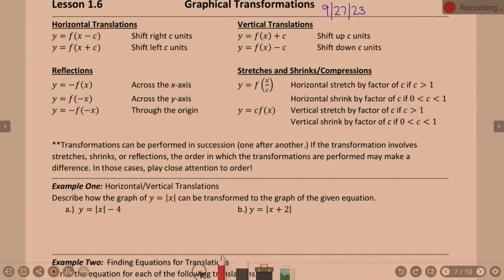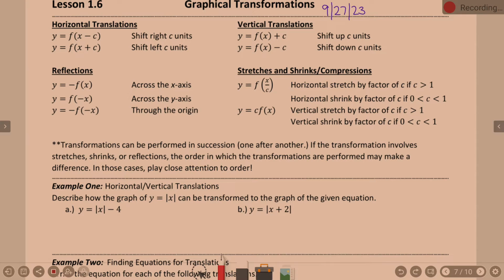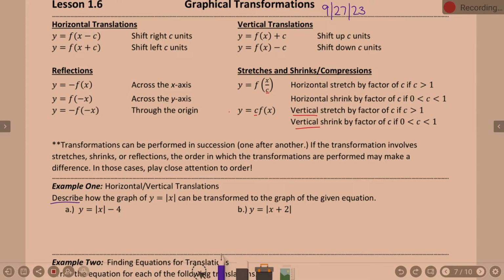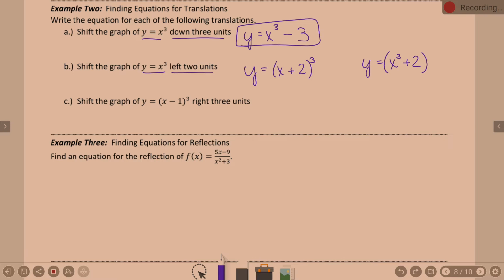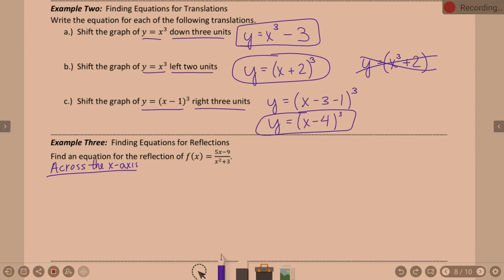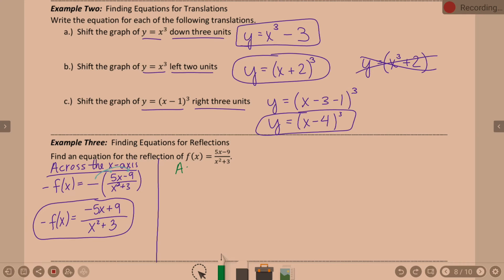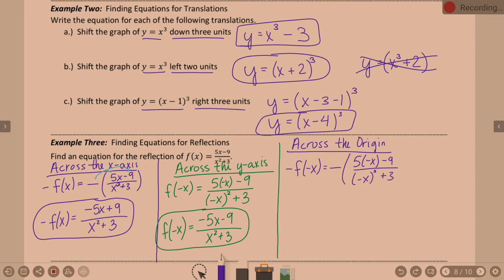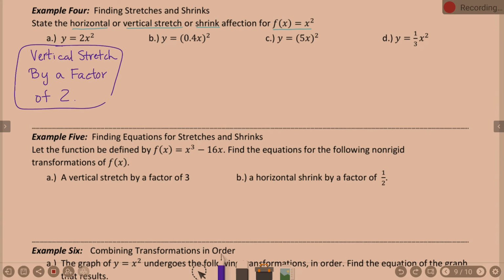PC Lesson 1 6 Day 1